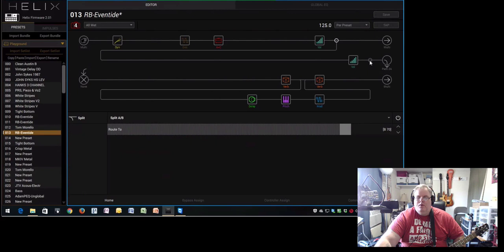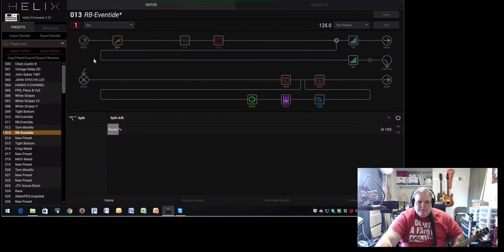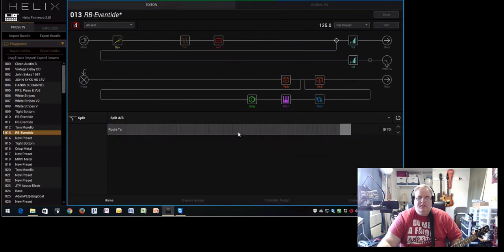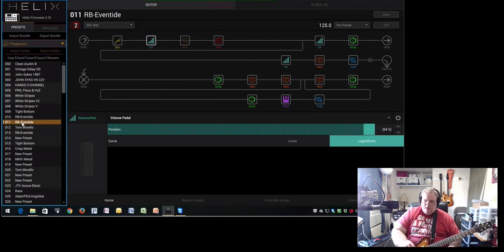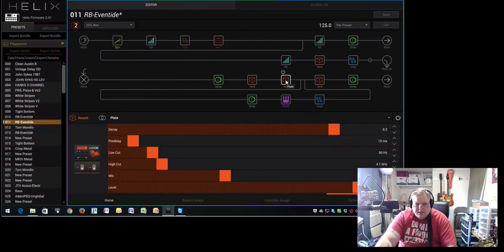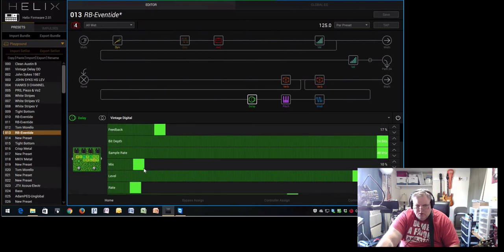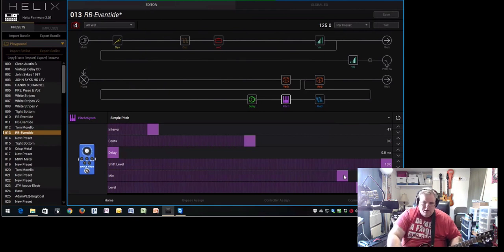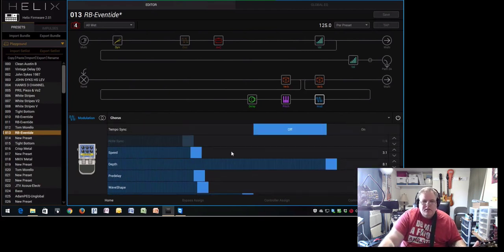LINE 6 HELIX In Depth Episode 4 Split Block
LINE 6 HELIX - In Depth Episode 1 - Volume Placement  and Linear vs Logarithmic
LINE 6 HELIX In Depth Episode 2 - IR - Impulse Response
LINE 6 HELIX - In Depth Episode 3 - Send Return
LINE 6 HELIX - In Depth Episode 5 - Split Block - Tip Of The Day Expounded
LINE 6 HELIX - In Depth Episode 6 -  In the Mix Midrange
LINE 6 HELIX - In Depth Episode 7 -  Snapshots
LINE 6 HELIX - In Depth Episode 8 - FIZZ
LINE 6 HELIX - In Depth Episode 9 - Gain Staging